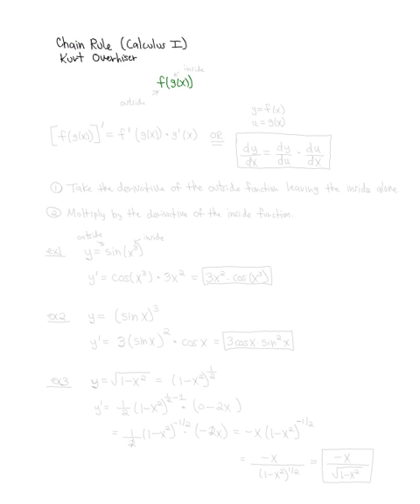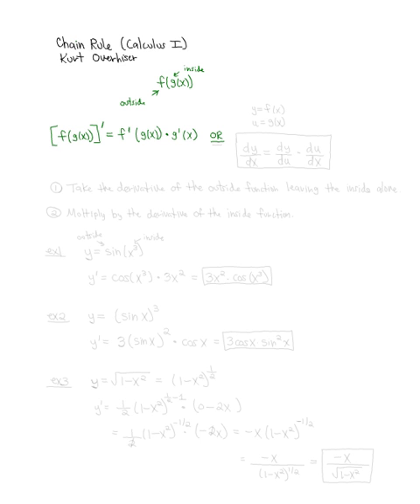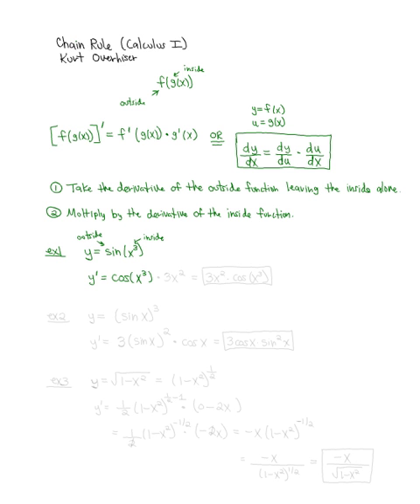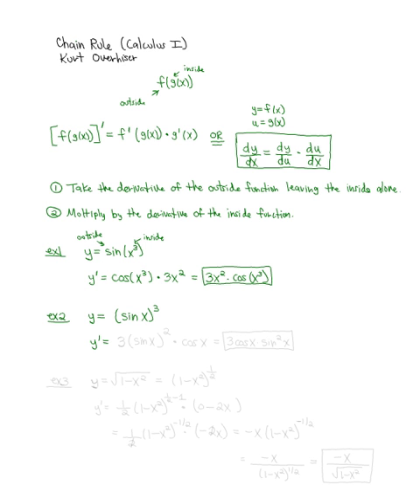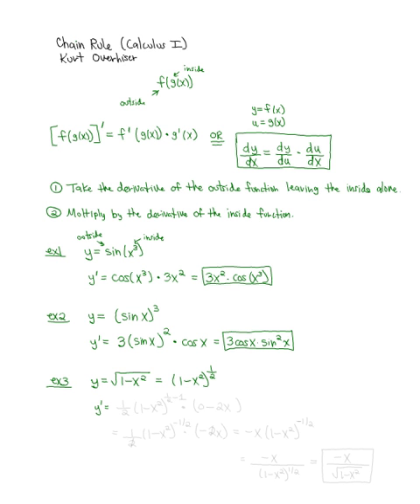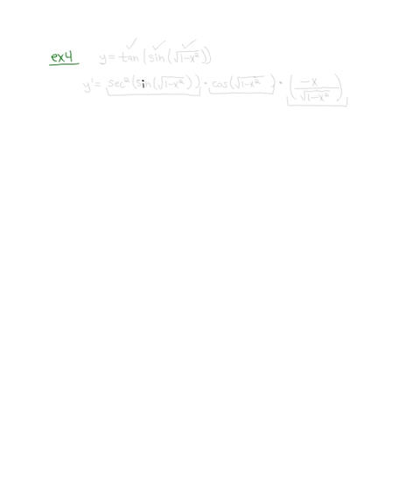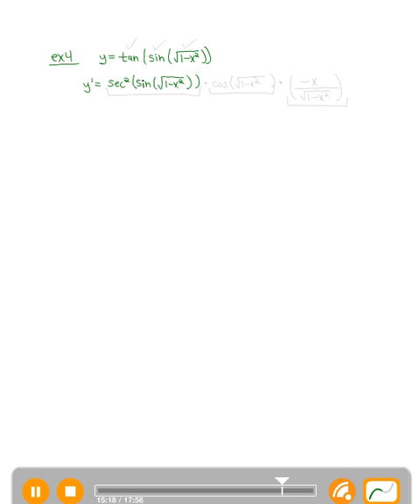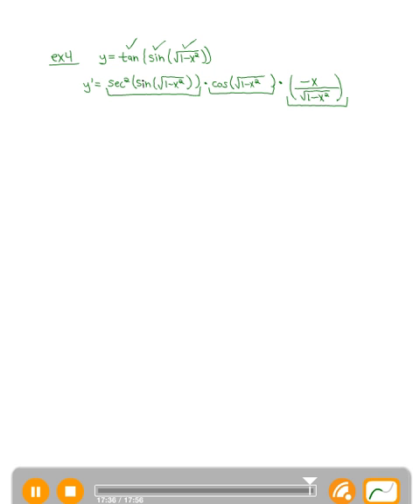Chain Rule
Chain Rule by Kurt Overhiser - -
Valencia College Math Help 24/7